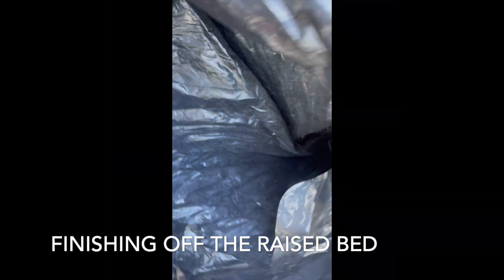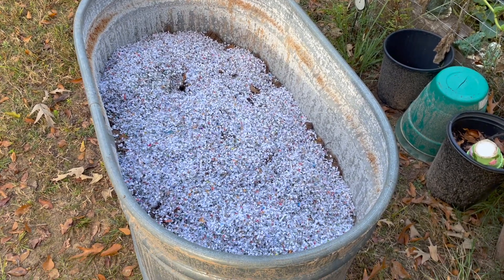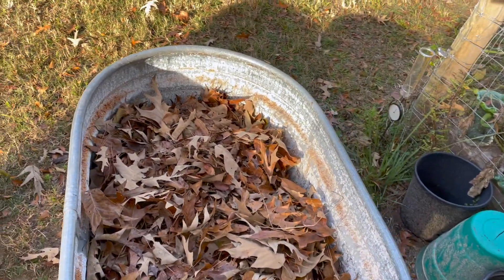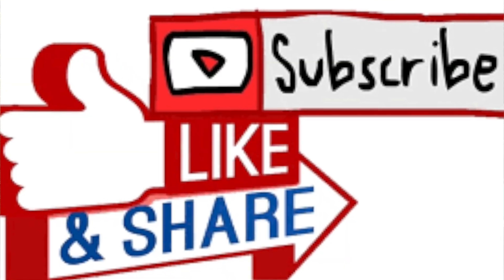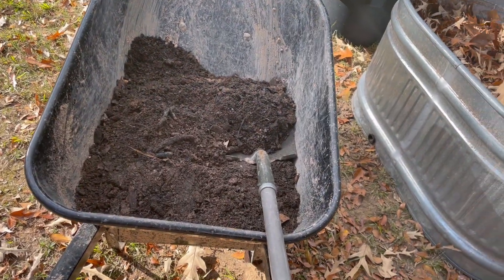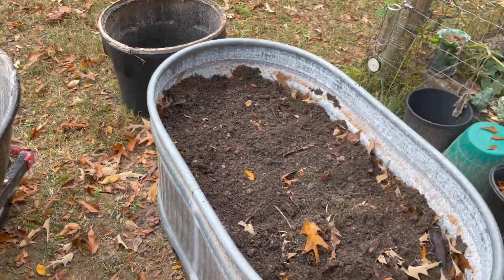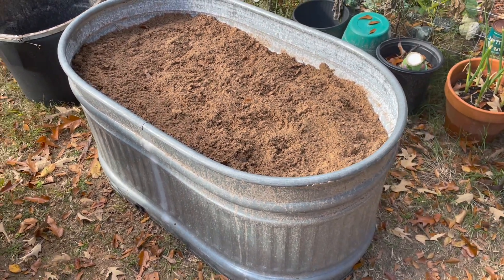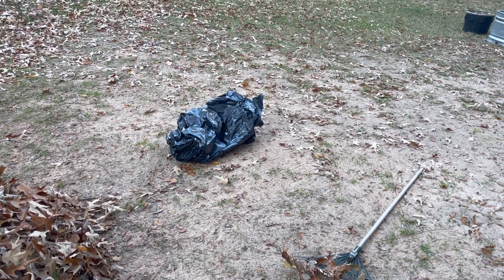PART#2 RAISED BED FILLING AND MAKING COMPOST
Finishing off filling a Metal Raised Bed and making my own compost from leaves.